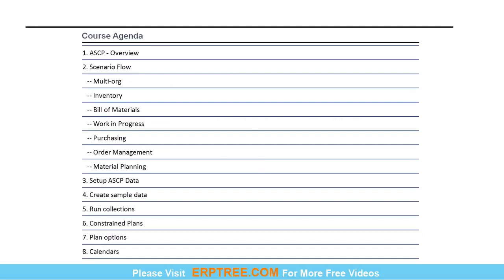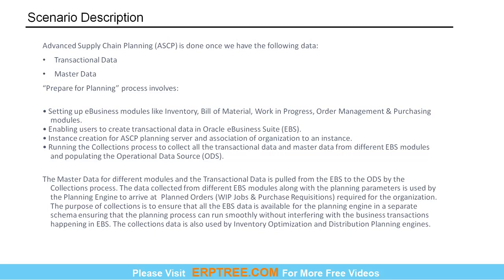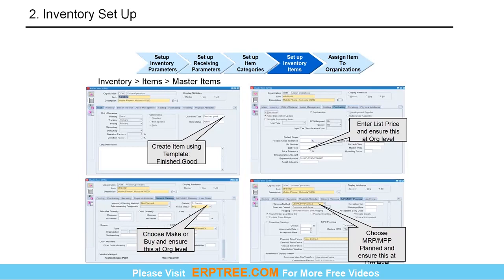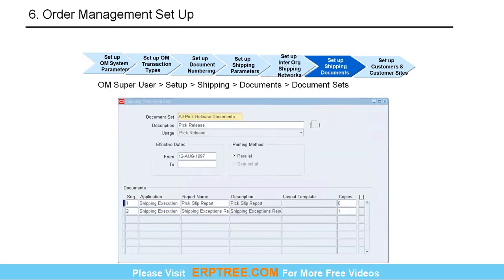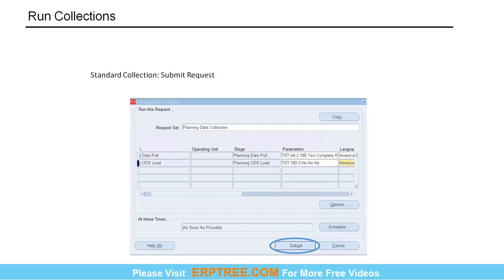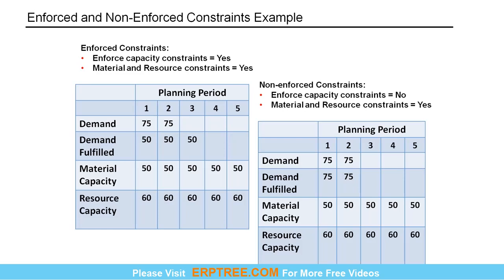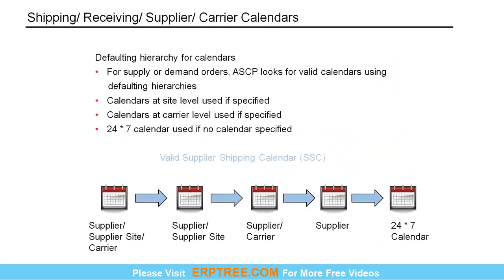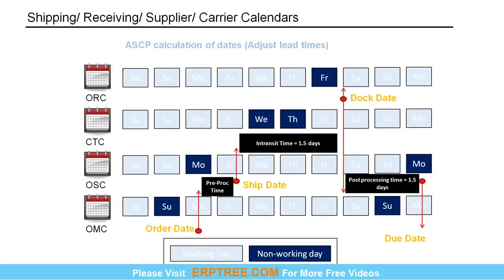Oracle R12 ASCP Online Training